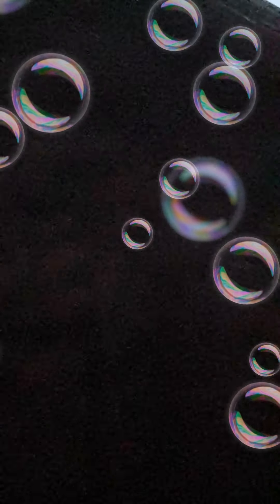26 lutego 2022